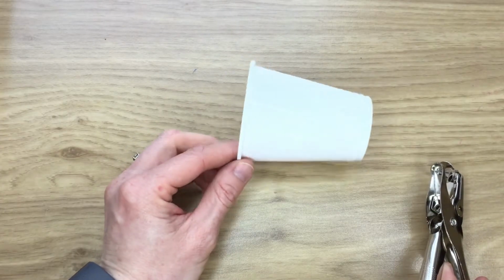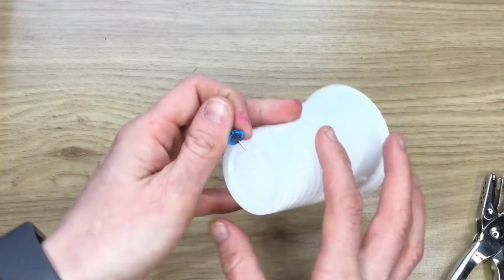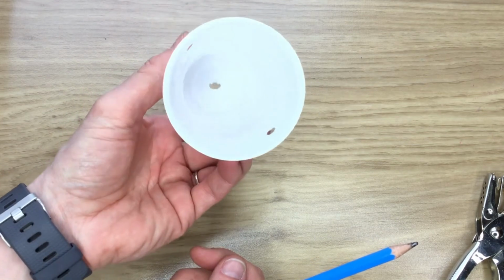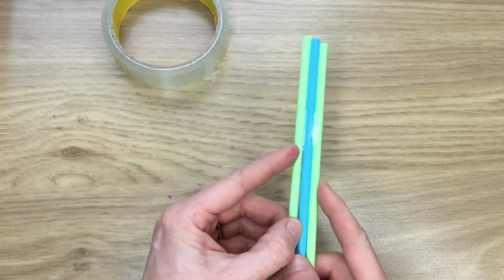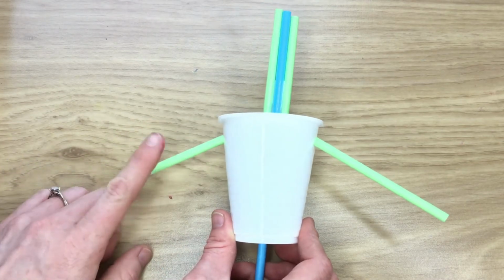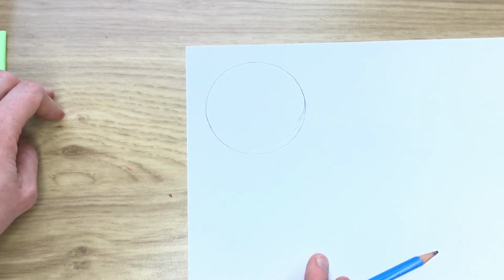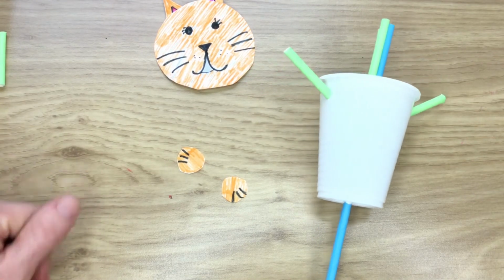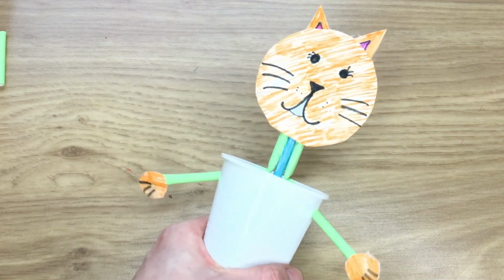Kids Crafts- Make a Pop Up Animal! [Step by step instructions to make a fun kids toys]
A quick and simple craft to do with your children- perfect to keep them entertained for a couple of hours! Make it and them let them play with it. You can make lots of them and make a puppet show!